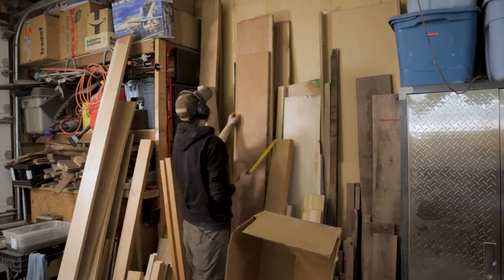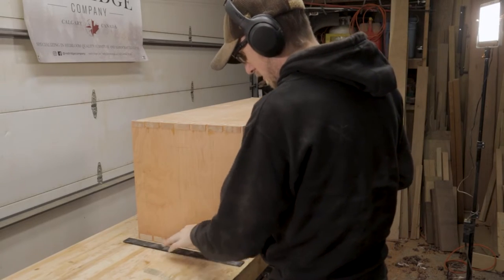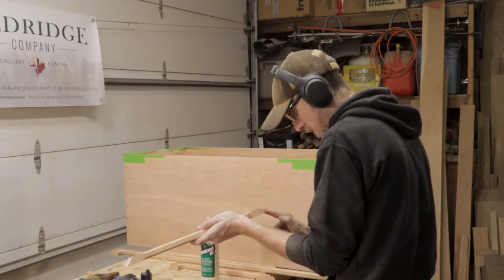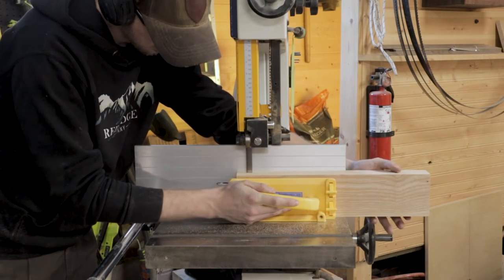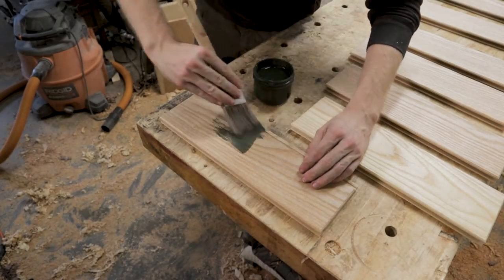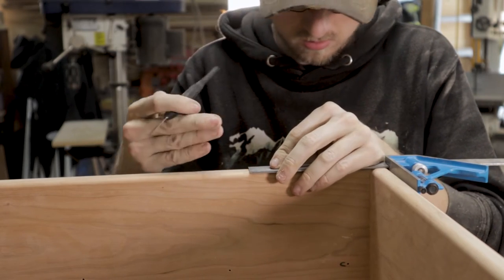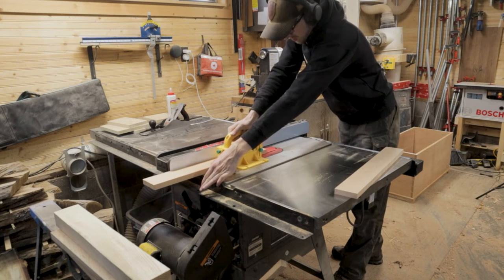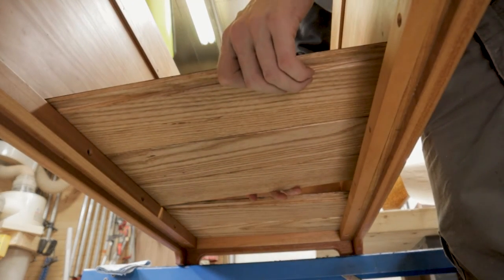The First Project Every Woodworker Should Try with FREE PLANS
-First look at upcoming projects & videos
-First chance at new tools & products